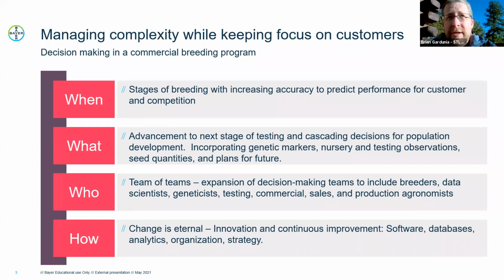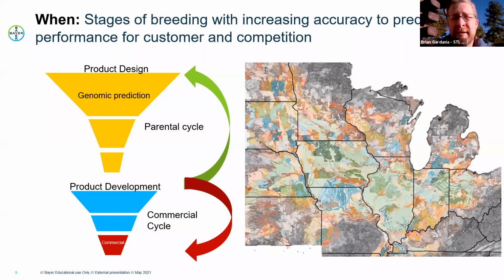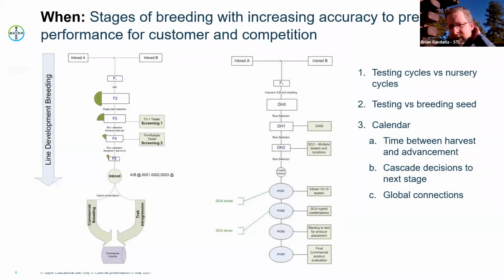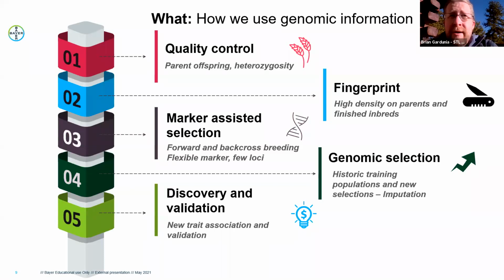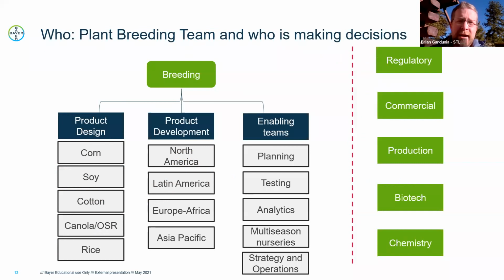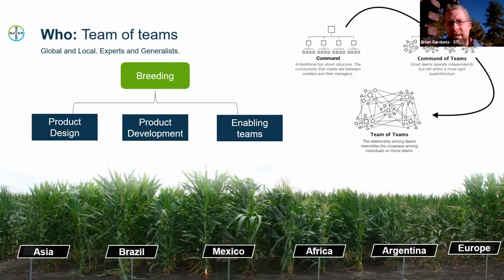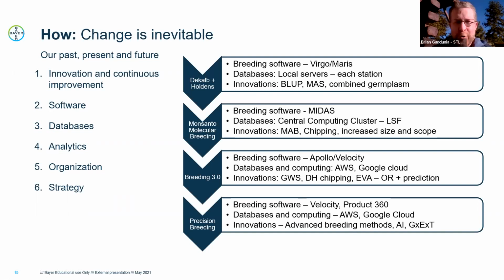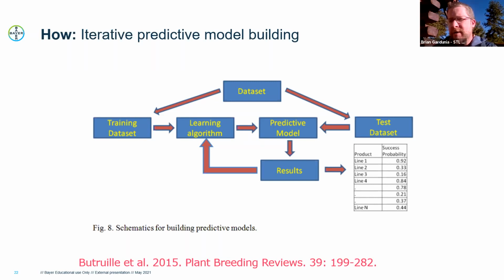Decision making in a commercial breeding program - BrIN Learning Series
Decision making in a commercial breeding program - Breeding Informatics Network Community Learning Series

An expert presentation by Brian Gardunia of Bayer Crop Science on how Bayer increased data fluency and analytics to make better decisions. What did they learn and what changes were adopted over the last 10 years? Join Bayer, Cornell, EiB and partners for an examination of how over the years of testing, Bayer has aimed to get increasing confidence for performance in farmers’ fields and conditions. This includes increasing the number of locations and size of experimental plots.

Brian describes the data analytics used for decision making and how that helps ensure confidence that the right varieties and hybrids have been selected to sell. The presentation is followed by Q&A.